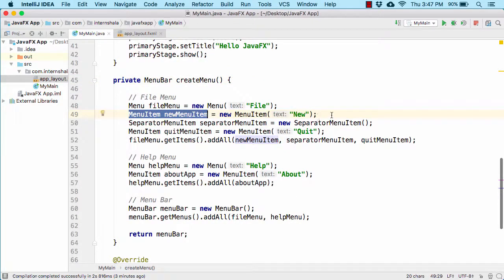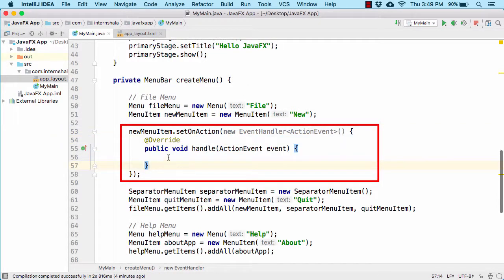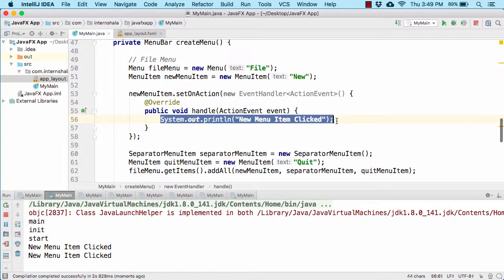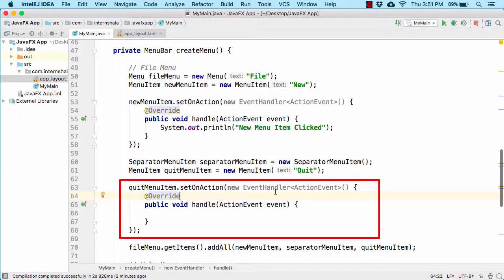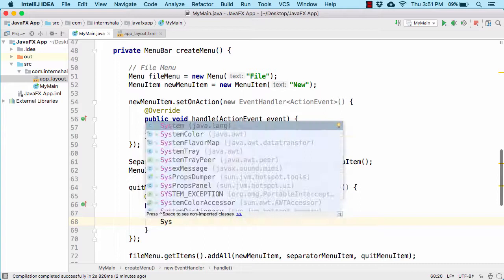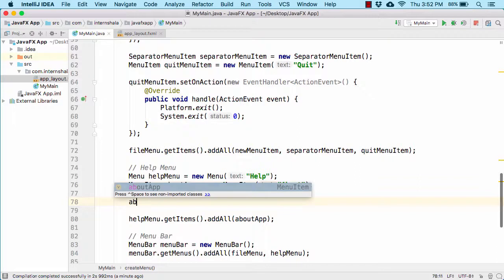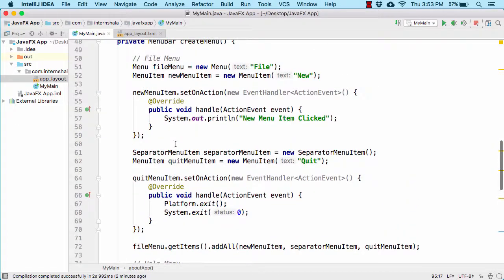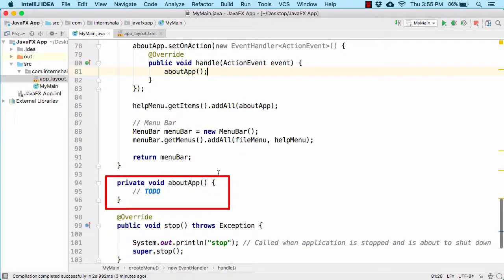5.3 Menu - On click Event Handler [learn JavaFX]